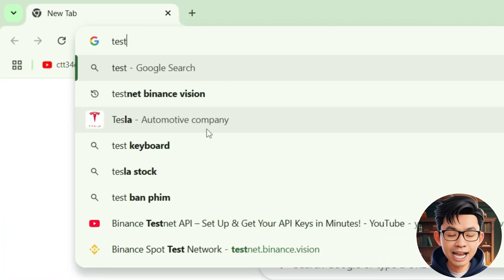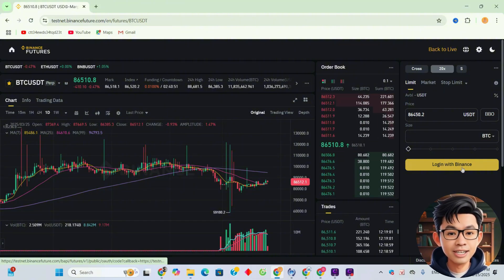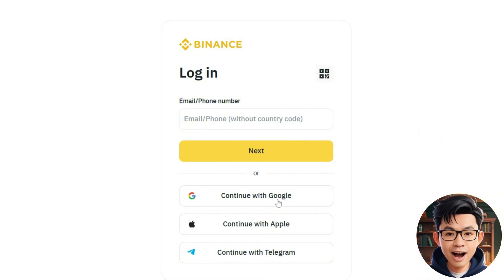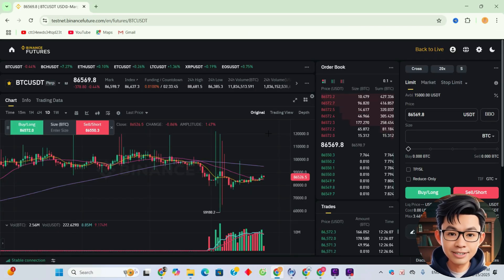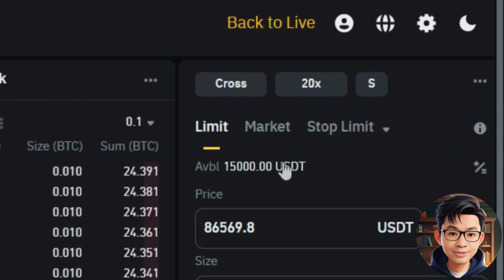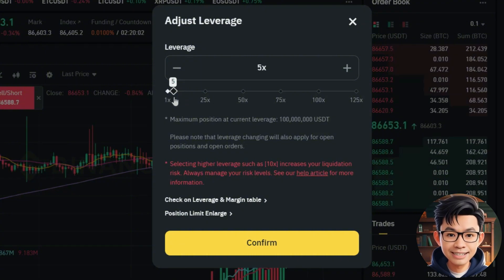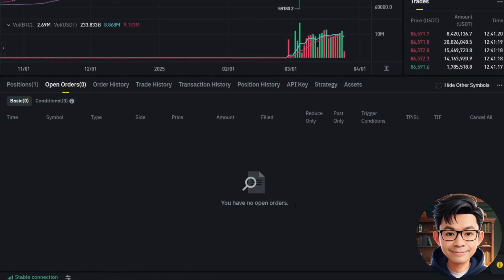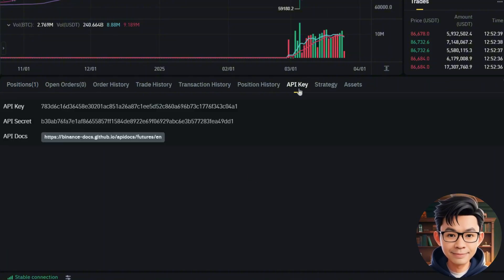How to Get Binance Futures Testnet API Key for Your Trading Bot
Want to test your crypto trading bot on Binance Futures without any risk? In this video, I’ll walk you through the entire process of accessing Binance Futures Testnet, placing your first demo trade, and most importantly—getting your API Key and Secret Key to connect with your bot.

🔹 What you’ll learn:
✅ Accessing Binance Futures Testnet
✅ Adjusting leverage and placing demo trades
✅ Where to find your API key
✅ Tips to stay secure

No real money involved. 100% safe for testing strategies!

🚀 AI TOOLS I USE
• Voice AI (Realistic Speech):

💹 WANT TO COPY MY CRYPTO TRADES?
I'm currently testing two real-time copy trading signals on Binance.
Feel free to follow and copy my trades for both Spot and Futures!

Don't have a Binance account yet?

⚠️ Risk Warning: Crypto and copy trading carry risks. Always do your own research. Invest only what you can afford to lose.